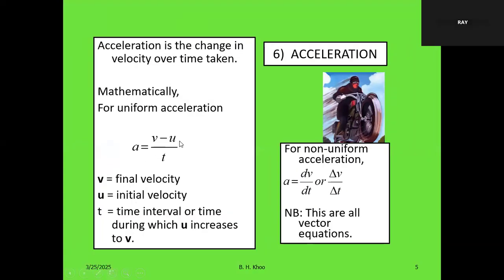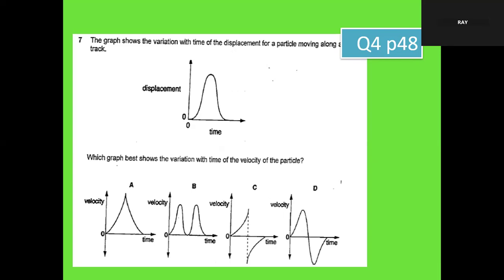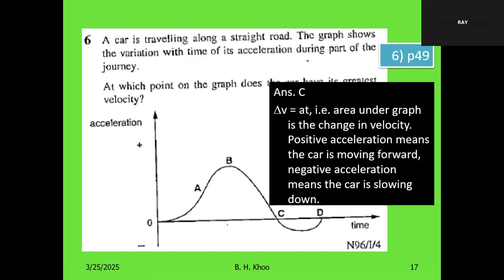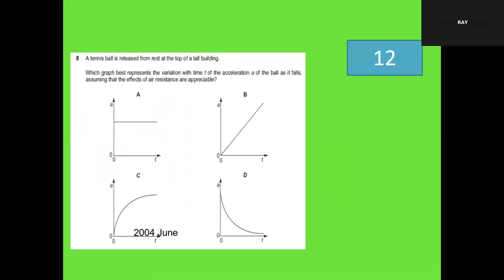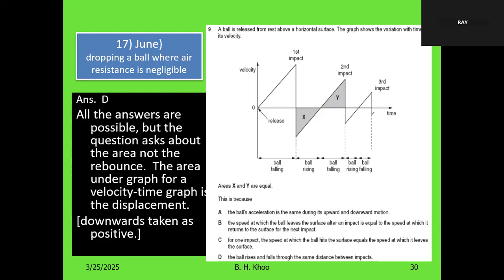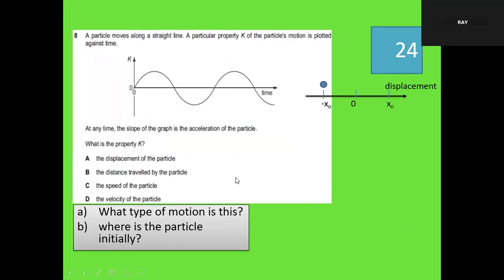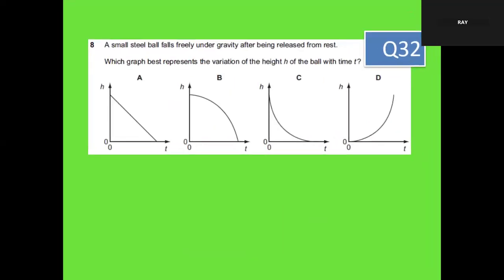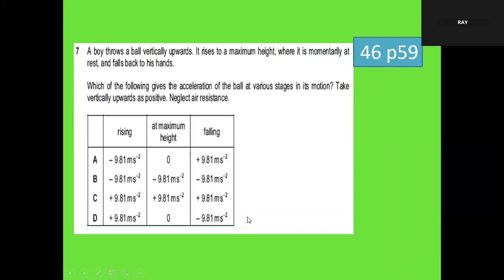Cambridge A-level Physics: Revision 2.2 Kinematics - linear motion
solving past year questions, linear motion